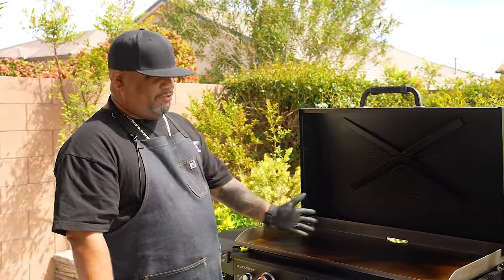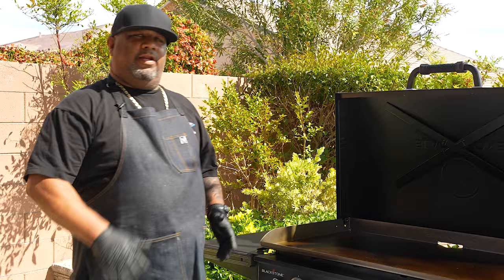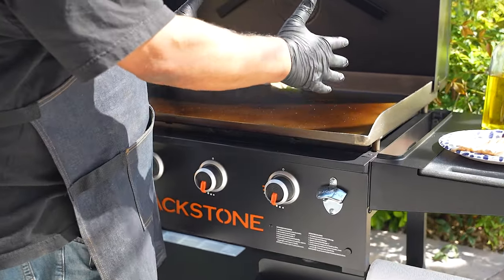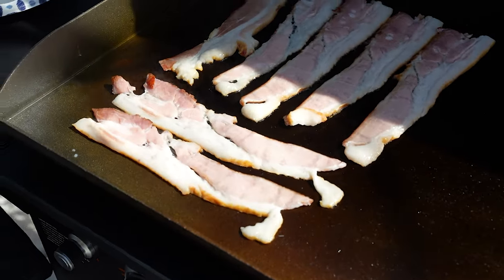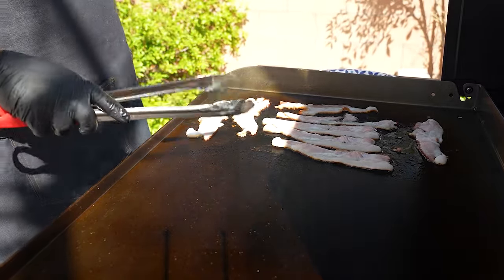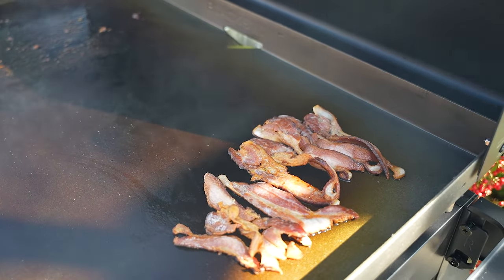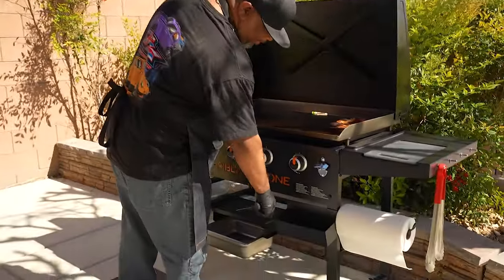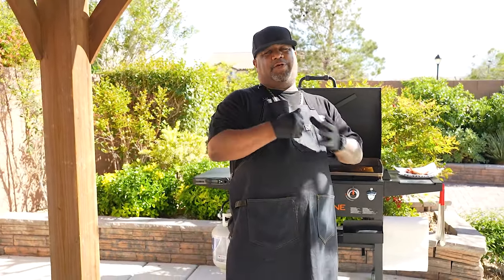How to Set Up and Use Zones on Your Grill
Get your grill on with Walmart! This is part 2 of the 3-part How-To grilling series – and today, we’re working on bringing out our grills and getting ready for Memorial Day by showing you tips and tricks on how to set up and use your zones. Zones can allow you to cook efficiently at several different temperatures. The Blackstone Original 4-Burner 36” Propane Griddle has 4 independently heated zones. Not to mention the Patented Omnivore griddle plate is designed for rapid heating and heat maintenance across the griddle surface while preventing warping and using less fuel. Get optimal results and get ready for cookin’ some delicious recipes by Memorial Day. Visit the Get Your Grill On page at Walmart.com to see some of those recipes and where you can buy items to prep for this spring and summer